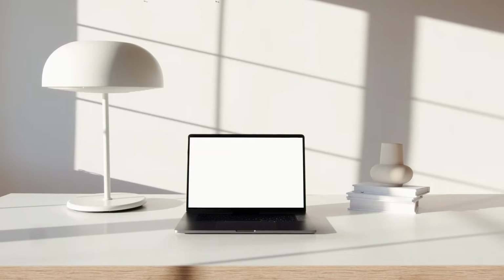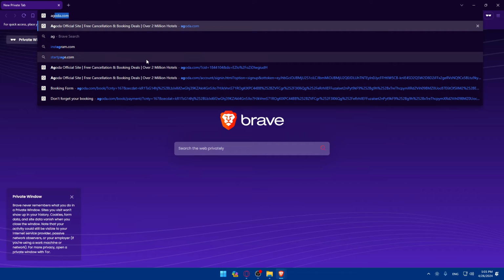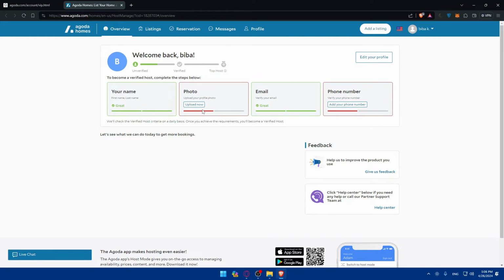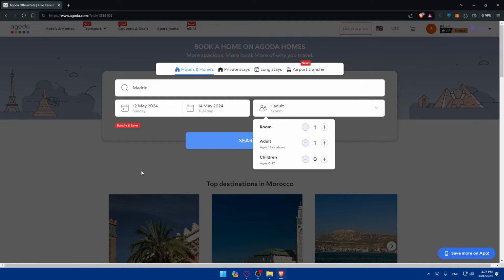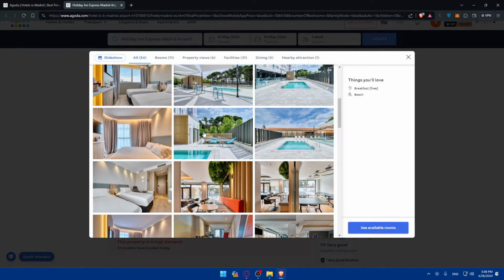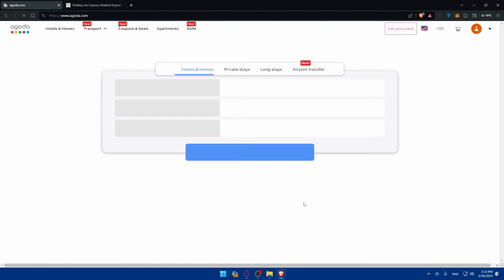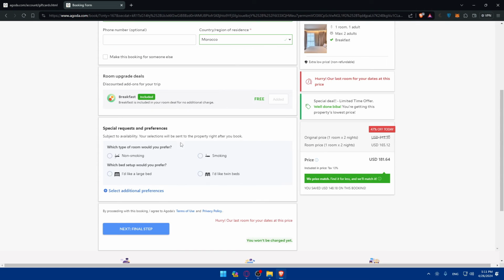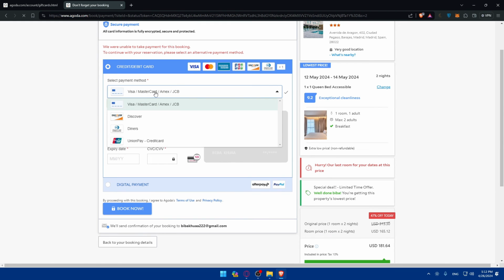How To Book Hotel in Agoda Without Credit Card ! (Full Tutorial)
Today we talk about book hotel in agoda without credit card,hotel reservation without credit card,hotel booking without credit card,how to book hotel online without credit card